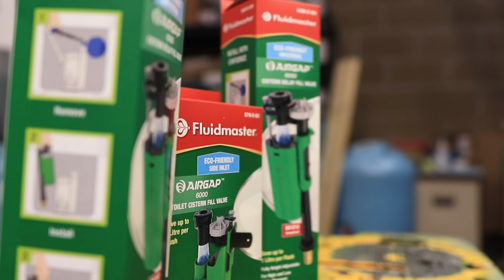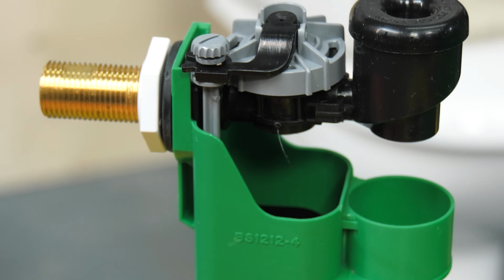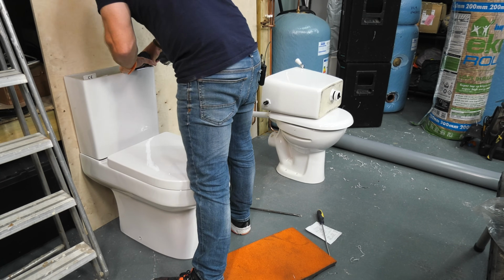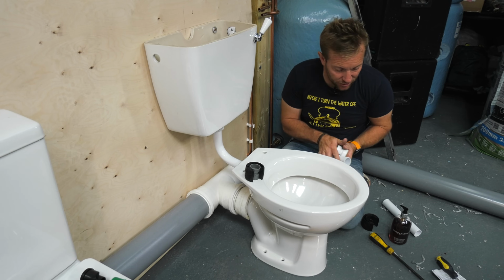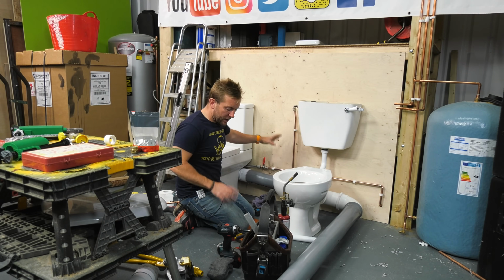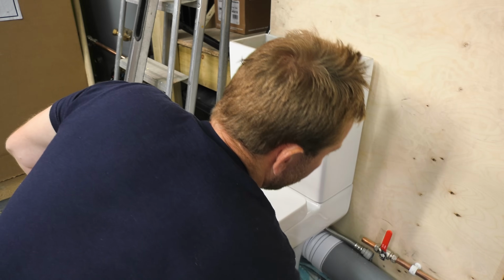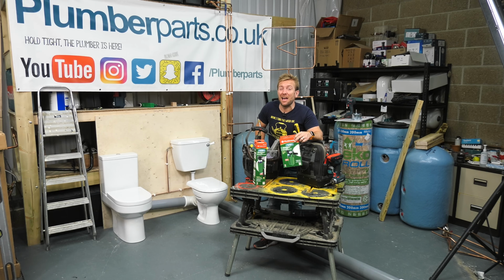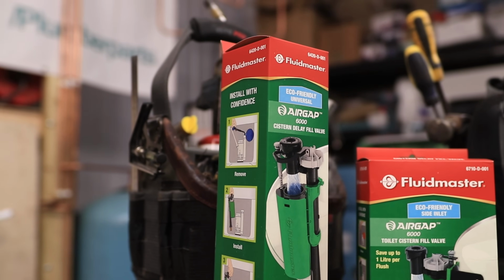TOILET PLUMBING FILL VALVES BOTTOM/SIDE ENTRY - Fluidmaster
This video is going to tell you about toilet plumbing fill valves. How to fix and install them.

Toilet fill valves can enter the toilet from the bottom or the side. They can have a brass or plastic shank. The Fluidmaster Air Gap 6000 offers both options with the added compliance of an air gap. I'll show you how to change the fill valve on you toilet. I'll also show you my pipework on a close coupled and standard toilet. I'll show you how to repair the toilet. Enjoy!